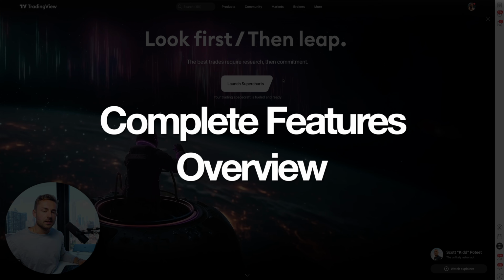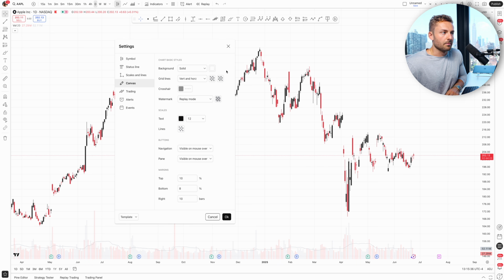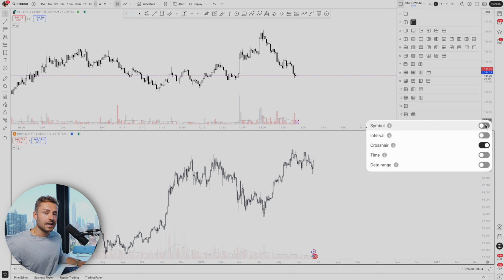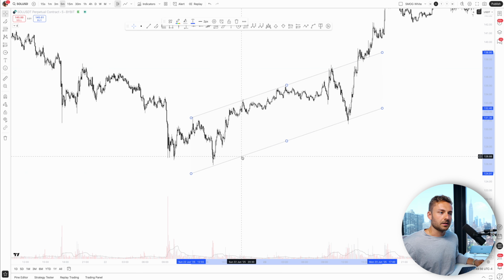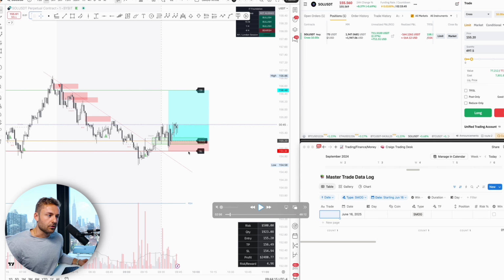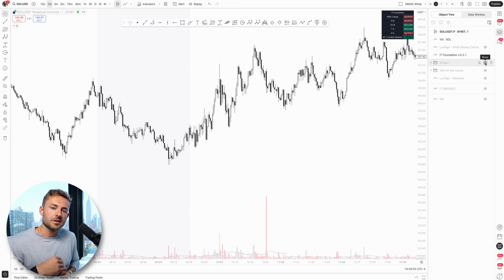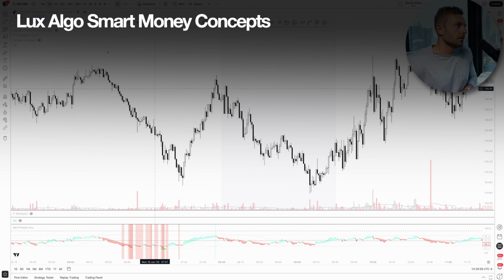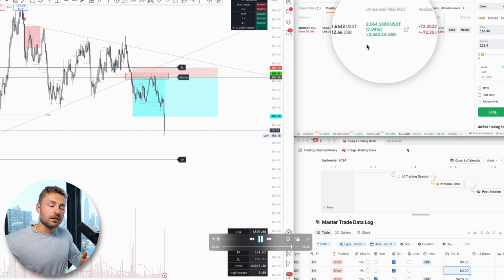How To Use TradingView For BEGINNERS [Full 2025 Tutorial]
In this video, I’m going to walk you through exactly how to set up TradingView like a pro. Whether you’re a beginner to Trading or have some experience, I’ll show you the gold-standard layout I use when Im Trading, built from 8 years of trading firsthand.

Chapters :
0:00 - Intro
00:58 - Complete Features Overview
09:12 - Tools & Indicators & Customization
18:27 - Indicators
22:31 - Creating an Organized Trading Workspace